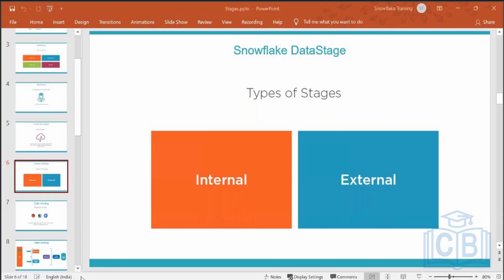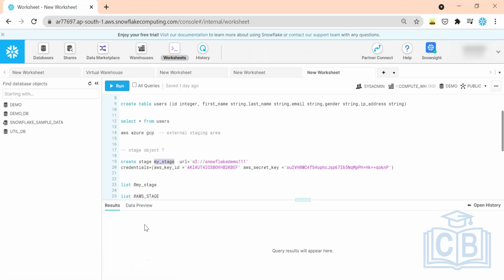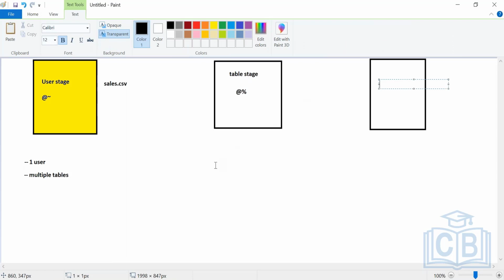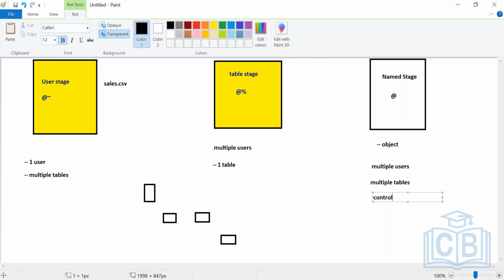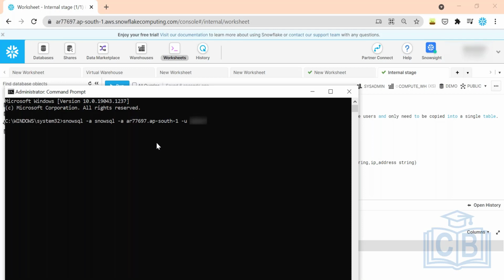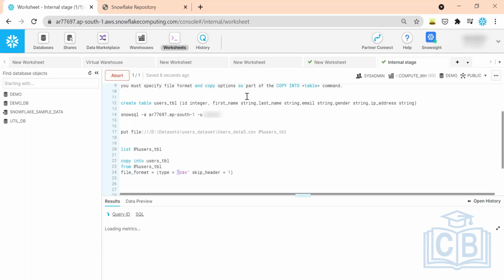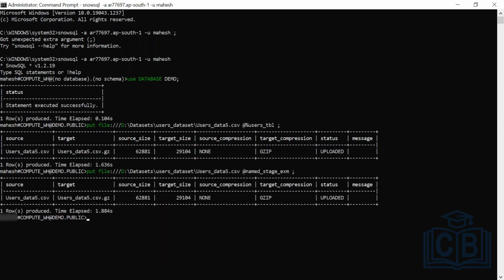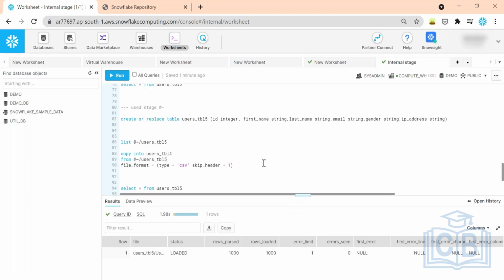snowflake training | snowflake tutorial | snowflake full course | snowflake explained | CyberBrainer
This tutorial for beginners will teach you everything you need to know about snowflakes, as will the free learning materials available here.

Time Stamps:
00:00      Quick Recap and Import Process
01:56      Types of Internal stages
16:07      Creating Tables and loading data into Internal stages

These instructional videos can help developers, administrators, and analysts of all skill levels.